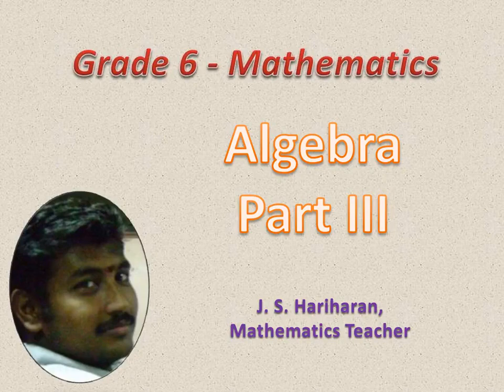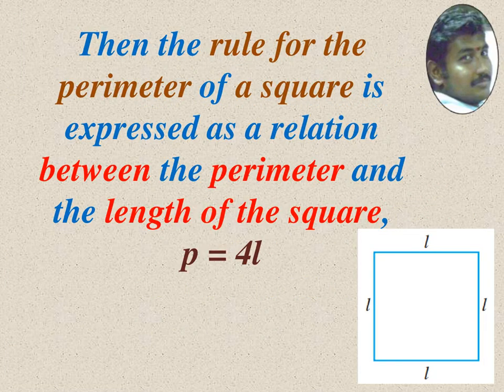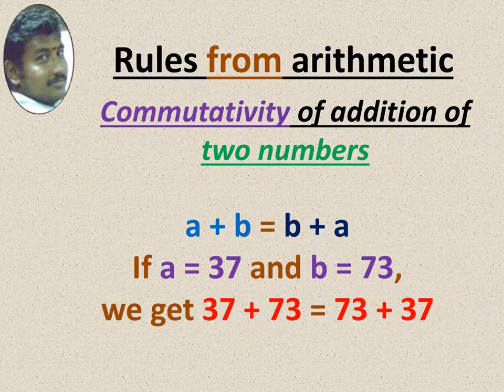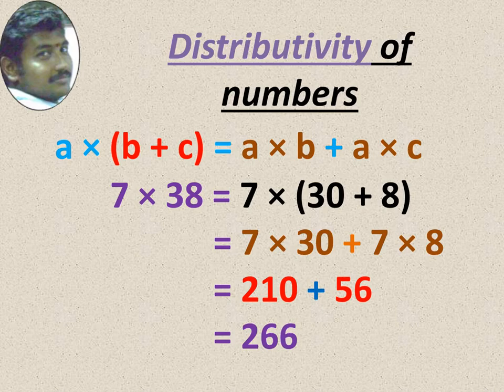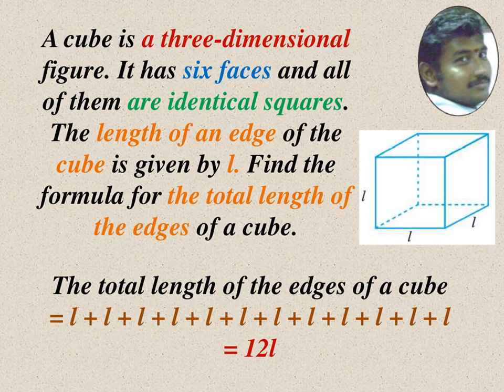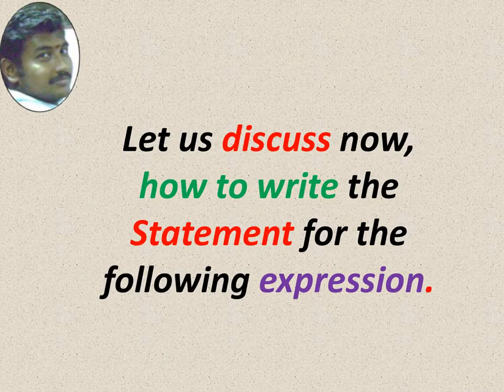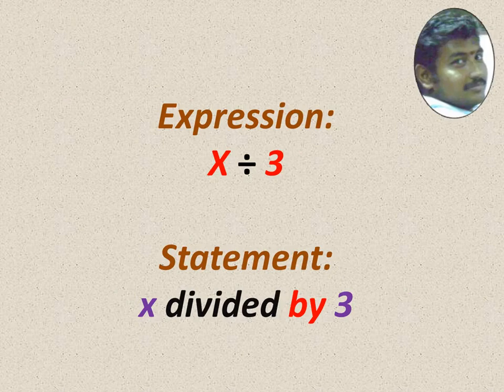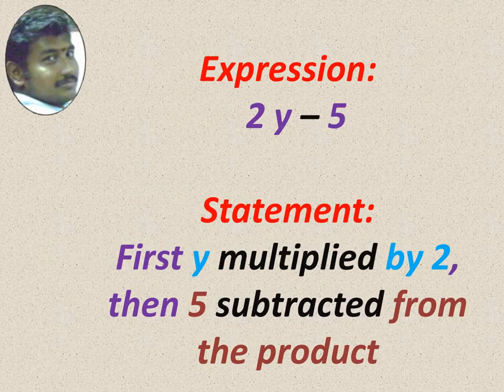Grade 6 Mathematics Algebra Part 3